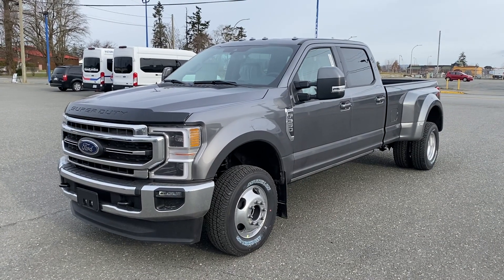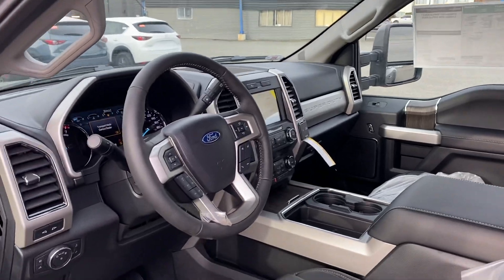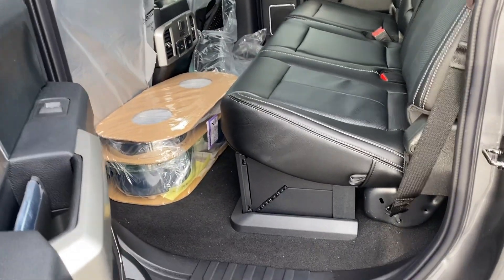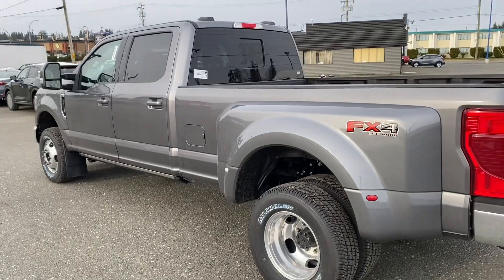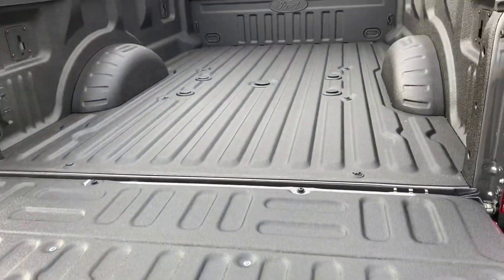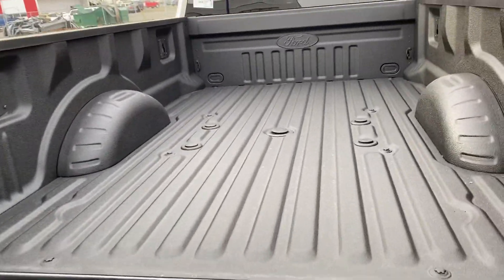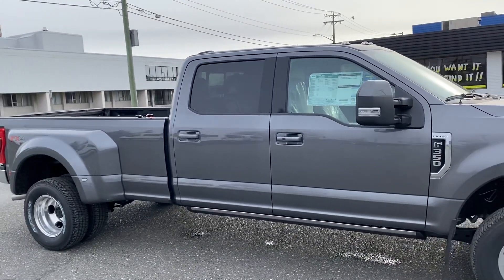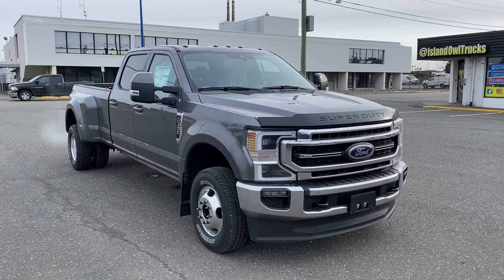2021 F-350 Lariat Dually 7.3ltr Gas V8